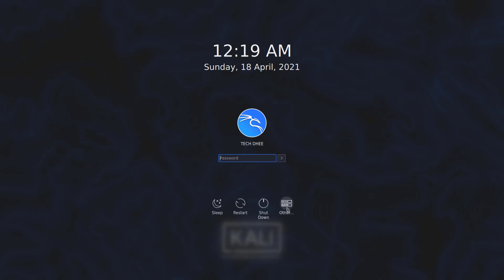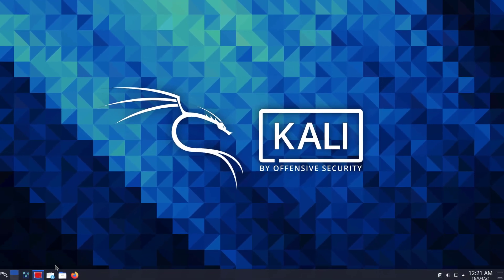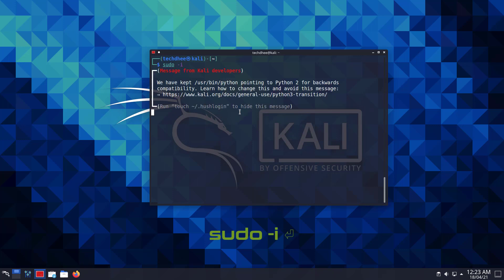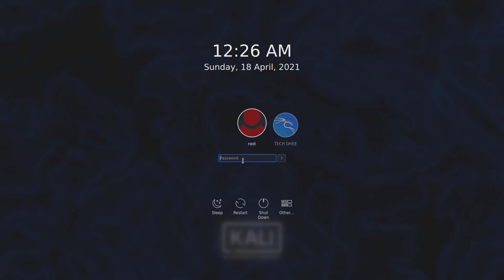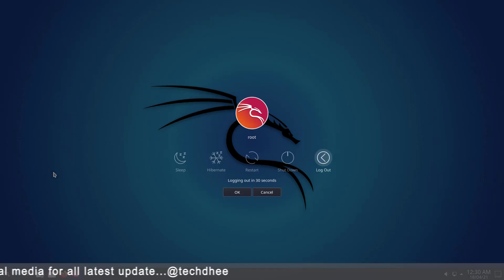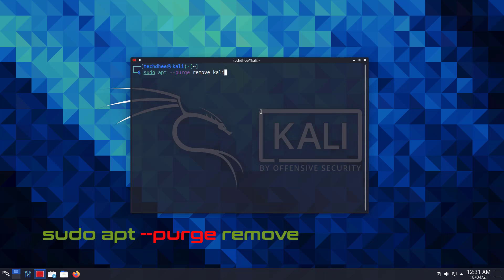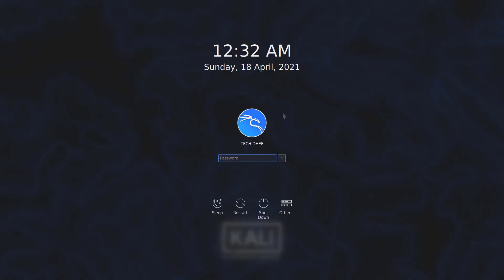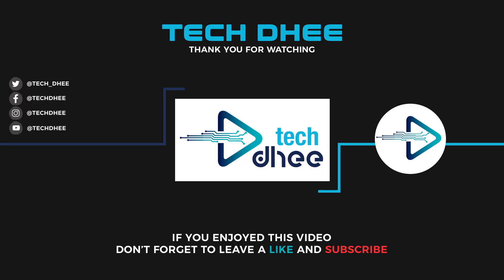How Get root Access in Kali Linux 2021.2 | KDE Desktop Environment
In this video, I will gonna show How to Enable and Disable Root User Account in Kali Linux step  by step. By default Kali Linux does not set up a root password during installation and therefore you don’t get the facility to log in as root. However, this does not mean that the root account doesn’t exist in Kali Linux or that it can’t be completely accessed. Instead you are given the ability to execute tasks with superuser privileges using sudo command.

Timestamps:
[00:00​] Intro
[00:23] Update Kali Linux
[00:32] Enable the root User in Kali
[00:42] Login as root in the Terminal
[00:50] Set the root Password
[01:08] Login as root in Kali Linux
[01:43] Disable the root User in Kali
[01:59] Remove the root Password

✔️ Commands:
✔️ Enable Root User Account in Kali Linux
➥ $ sudo apt update
➥ $ sudo apt install kali-root-login
➥ $ sudo -i
➥ # passwd root

✔️ Disable Root User Account in Kali Linux
➥ $ sudo apt --purge remove kali-root-login
➥ $ sudo passwd -l root

That is it! This is the Way How to Enable and Disable Root User Account in Kali Linux